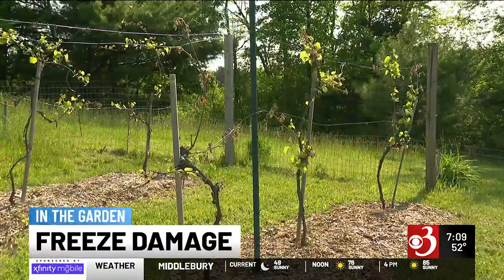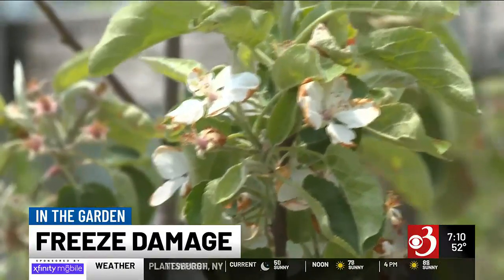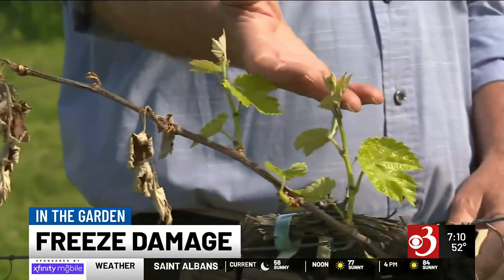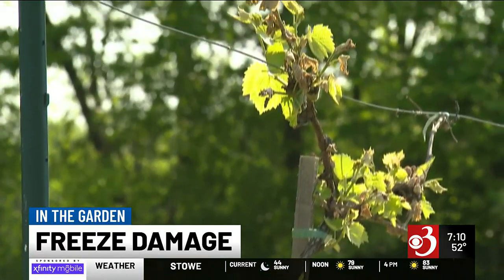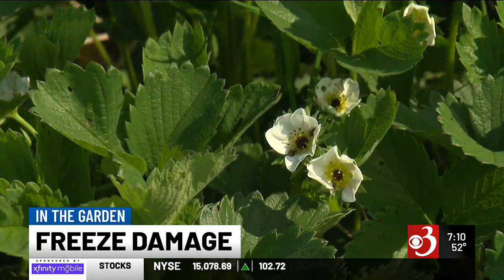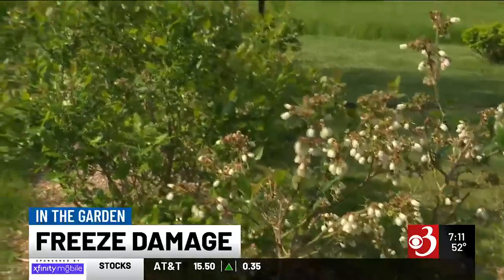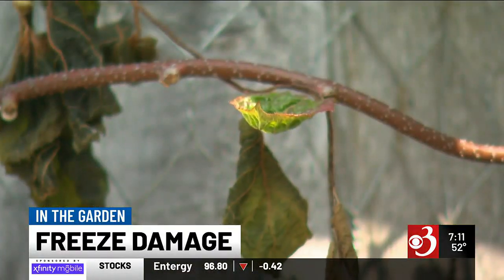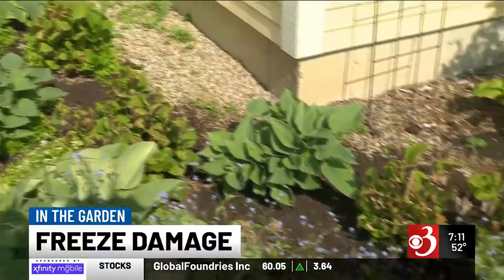In the Garden